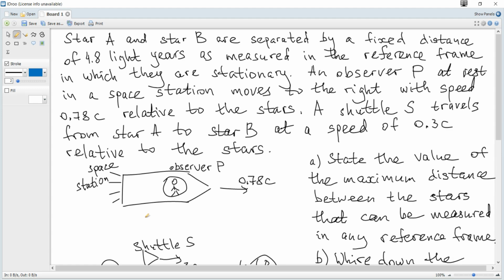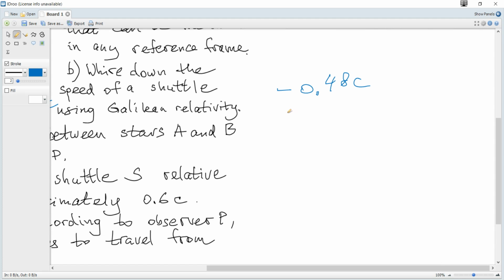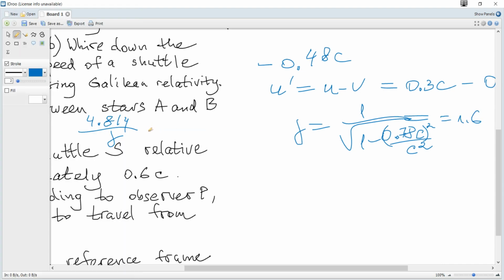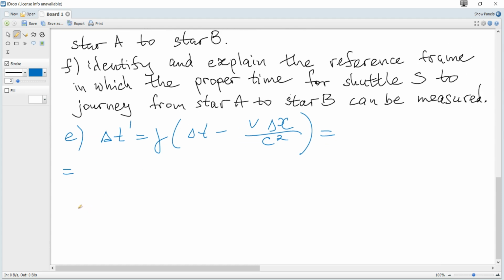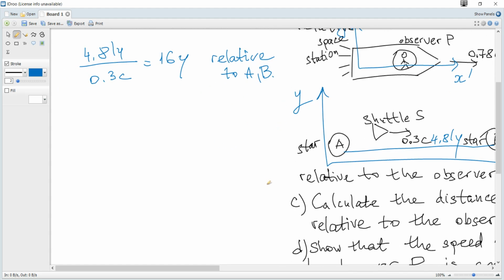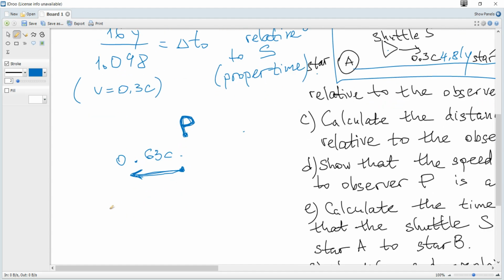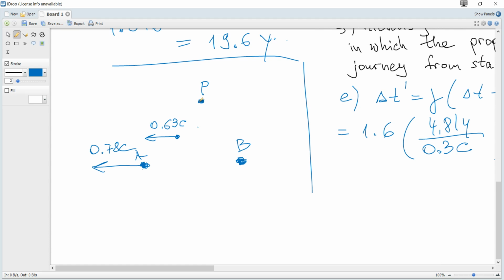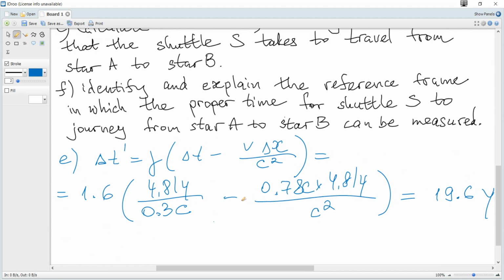Ex.5. IB Physics A5. Relativistic motion. (IB Physics Past Papers May 2023 TZ2).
Star A and star B are separated by a fixed distance of 4.8 light years as measured in the reference frame in which they are stationary. An observer P at rest in a space station moves to the right with speed 0.78c relative to the stars. A shuttle S travels from star A to star B at a speed of 0.30c relative to the stars.